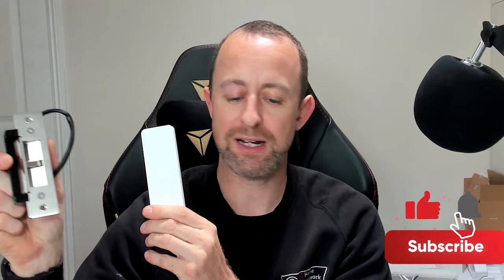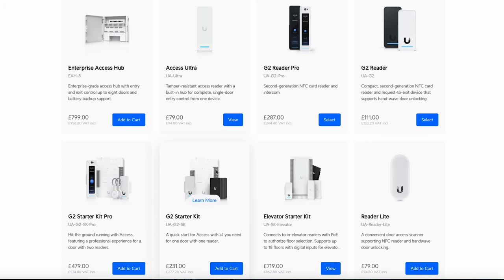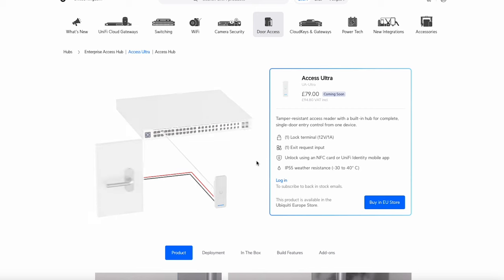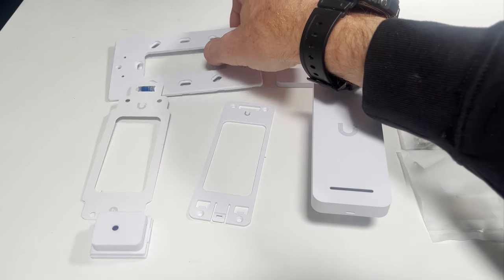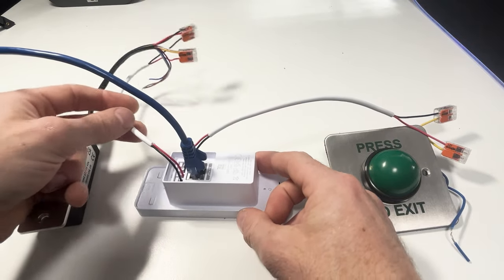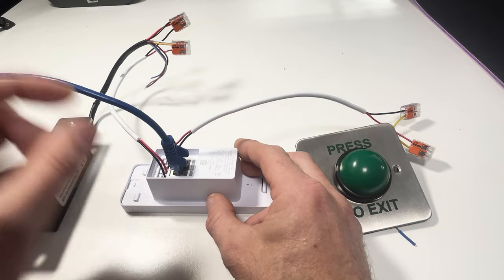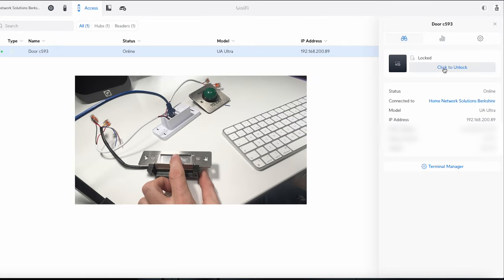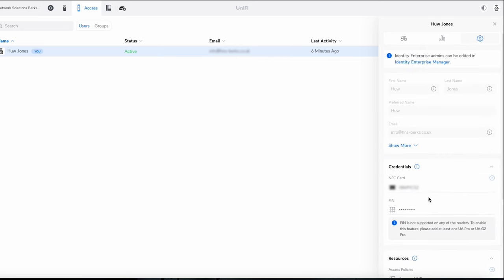Ubiquiti Unifi Access Ultra - SETUP & ENTERPRISE ACCESS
The Unifi Access Ultra is a great all-in-one, single-door solution from Unifi Access. In this video, I show you how to wire it, set it up and open the door with Unifi Identity Enterprise.

Chapters
Intro 00:00
Specs and comparison: 00:25
In the box 02:57
Wiring the Access Ultra 04:52
Setup on Access 07:36
Setup on Identity Enterprise 09:33
Opening with Identify Enterprise 10:40
Outtro 11:48